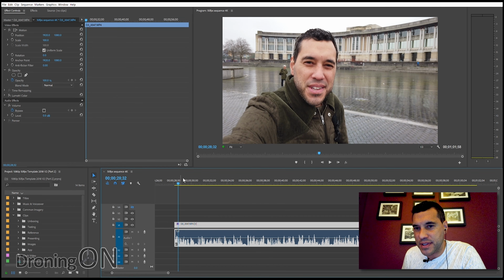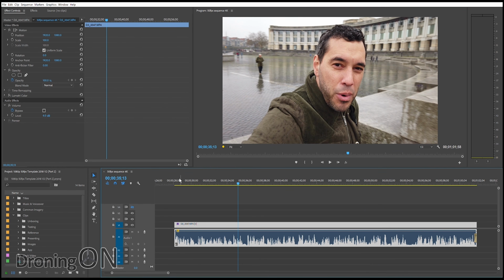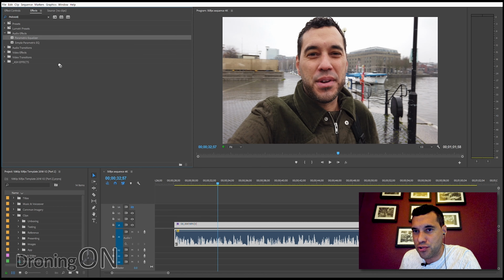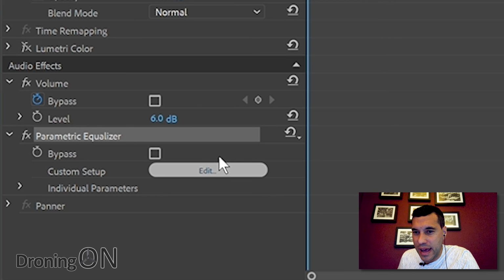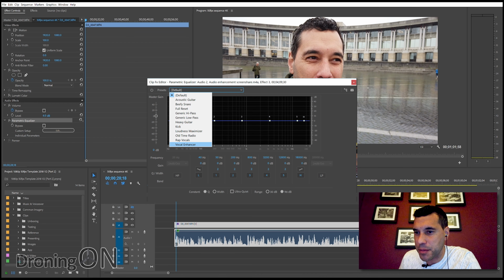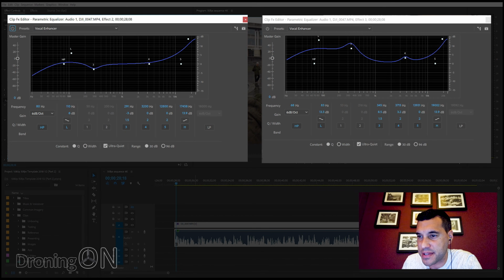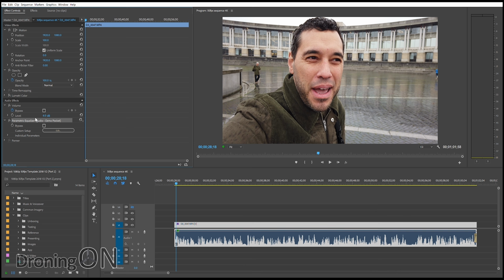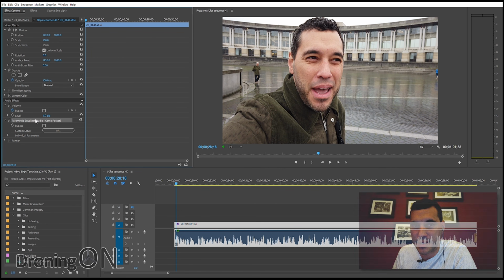DJI Osmo Pocket Audio Enhancement - How To Fix/Improve Audio Quality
Some have complained that the Osmo Pocket audio is poor, well we disagree and the solution is simple video editing, all audio sources need refinement, in this video we'll explain and show you how.

OUR FILMING/VIDEO EQUIPMENT:
|-- Lens (50mm)
|-- Lens (18-135mm)
|-- Clip Microphone
|-- Shotgun Microphone
|-- SLR Microphone Cable